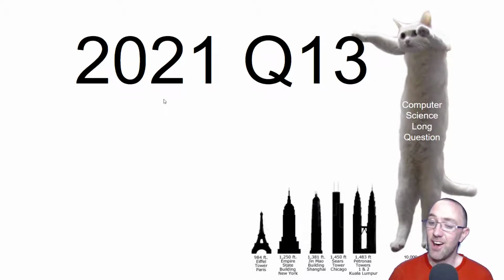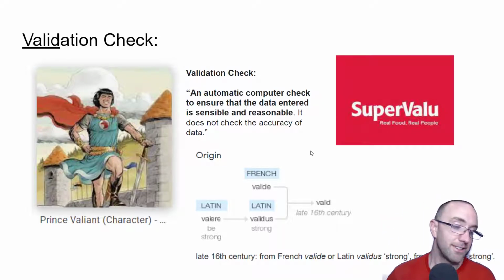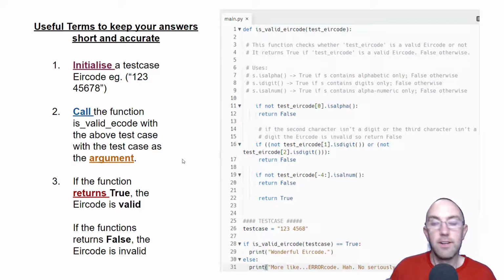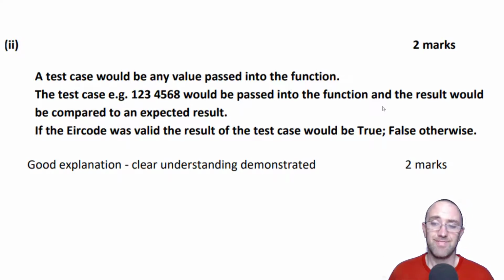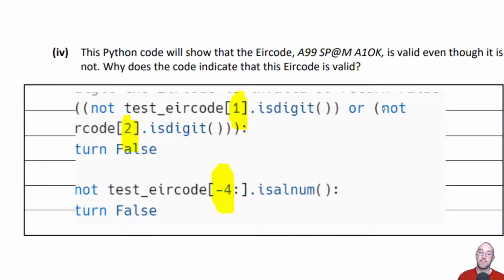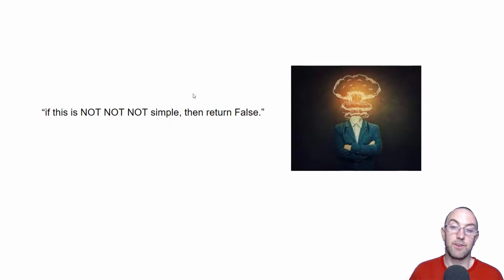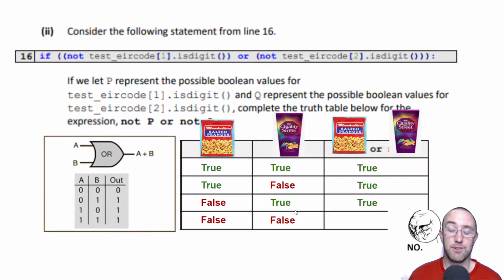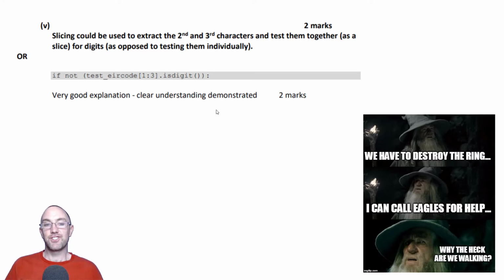2021 HL Q13 Leaving Cert Computer Science Solution Long Question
Leaving Cert Computer Science Exam Solutions worked through and explained by Danny Murray. This one is a long question.

0:00 Part (a)
6:00 Part (b)
10:00 Part (c)